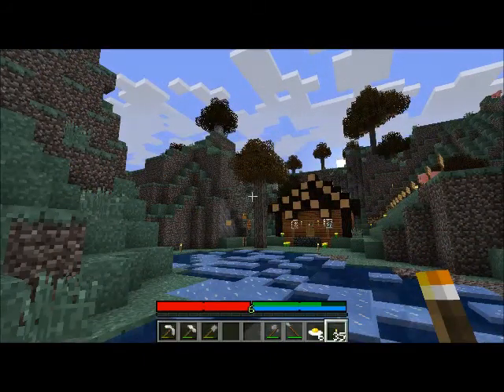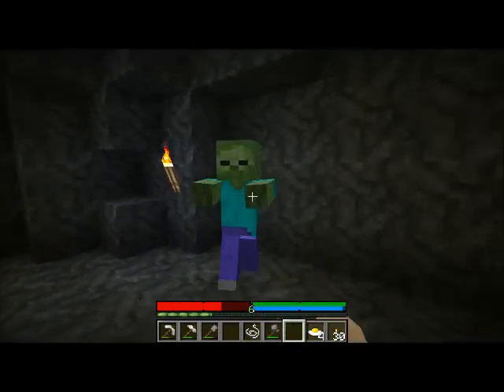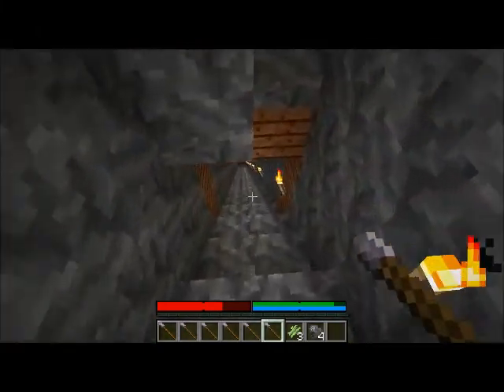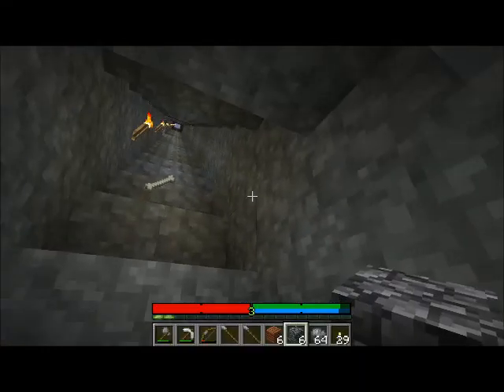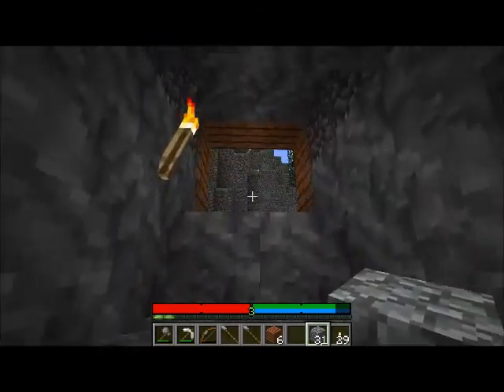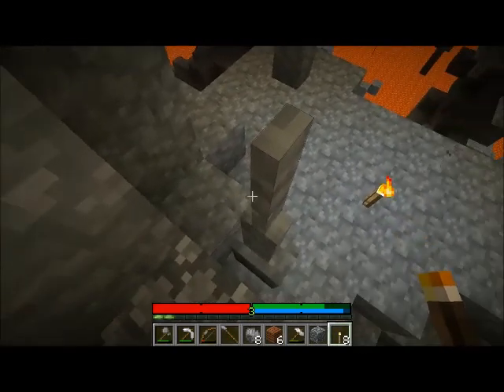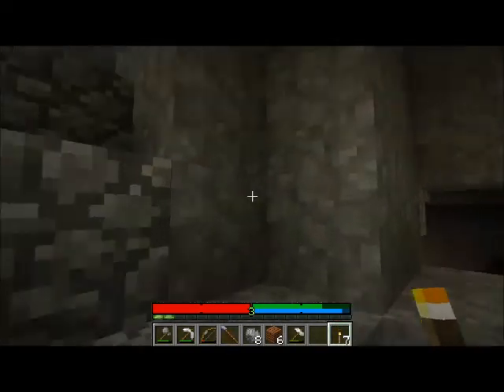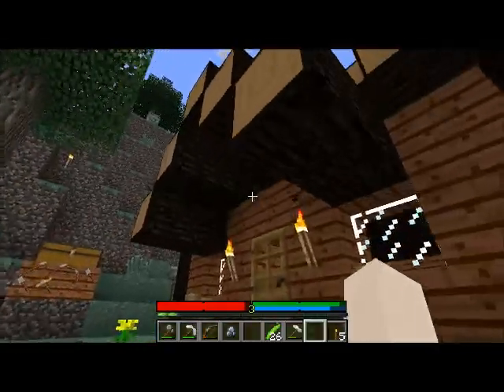Del plays TerraFirmaCraft - Episode 9 "No! No! ... we're dead."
Mining pick in hand, we go looking for ore!  Adventures amongst stalactites, stalagmites, and lots of lava :)  Sadly.. no ore.